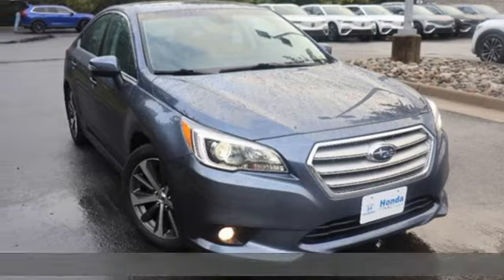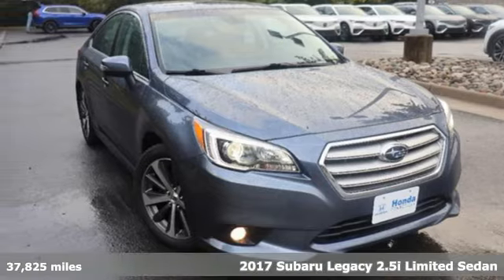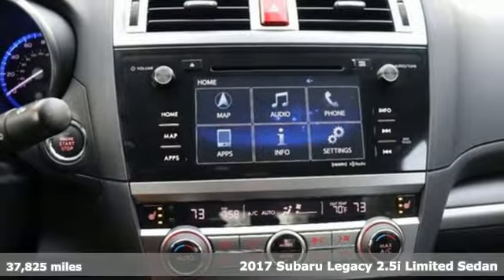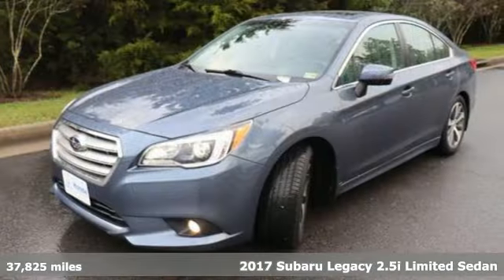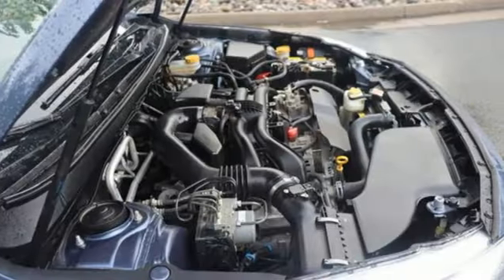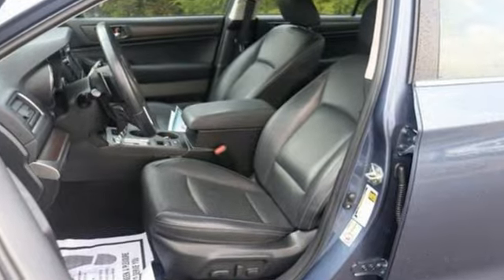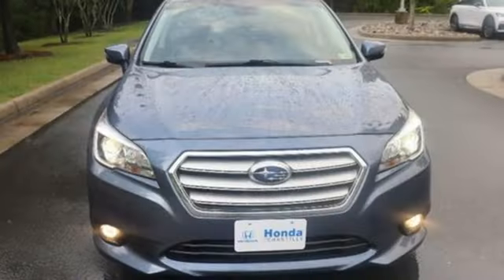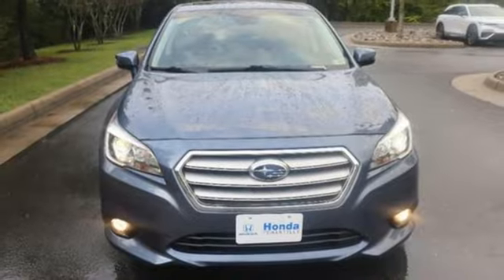Used 2017 Subaru Legacy Washington DC MD Chantilly, DC HCSB002323A - SOLD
Year: 2017
Make: Subaru
Model: Legacy
Trim: 2.5i Limited
Engine: 2.5L H-4 DOHC, variable valve control, regular unleaded, engine with 175HP
Transmission: Automatic
Color: Twilight Blue Metallic
Interior: Slate Black
Mileage: 37825
Stock #: HCSB002323A
VIN: 4S3BNAN62H3021570

Address:
4175 Stonecroft Boulevard